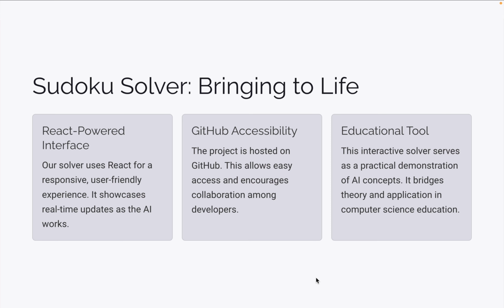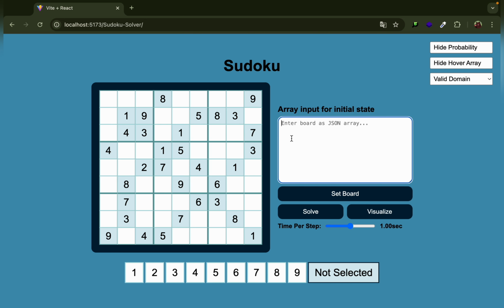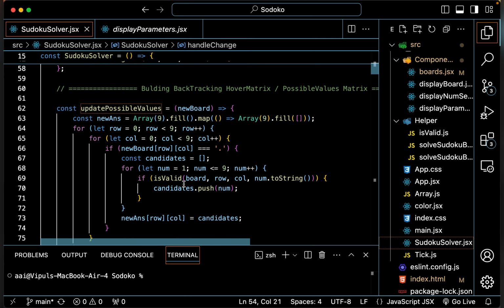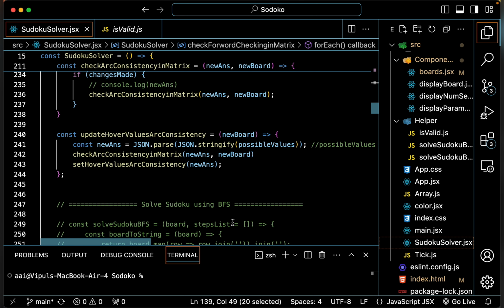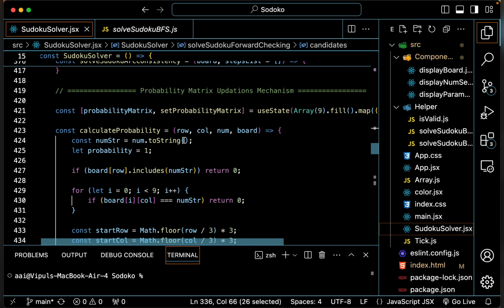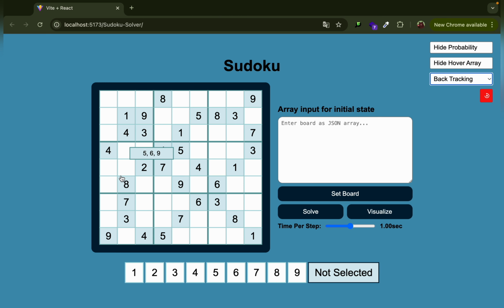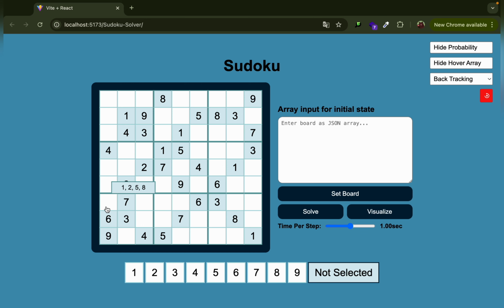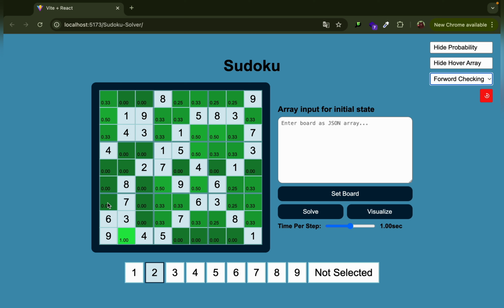CS 329 · Foundations of AI · Project Showcase Backtracking · Forward Checking · Arc Consistency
Welcome to this in-depth demonstration of our interactive Sudoku Solver! In this video, we'll explore various algorithms like Backtracking and Forward Checking to solve Sudoku puzzles more efficiently and explain how these methods influence the solving process in real-time.

🔹 What you’ll learn in this video:

How the Backtracking algorithm solves Sudoku puzzles and the limitations it has.
The role of Forward Checking in anticipating future conflicts and improving the solving process.
How the hover matrix updates dynamically based on the selected algorithm, showing possible values for each cell.
The impact of Probability Distribution in selecting valid numbers and how it changes as we interact with the puzzle.
This video covers all the key features of our Sudoku Solver, which allows you to:

Visualize the solving process step-by-step.
Understand how different methods like Backtracking and Forward Checking impact the puzzle.
Experiment with interactive features to learn and explore on your own.
By the end of the video, you'll have a deeper understanding of how algorithms can help solve Sudoku puzzles and why Forward Checking can be a game-changer for improving efficiency.